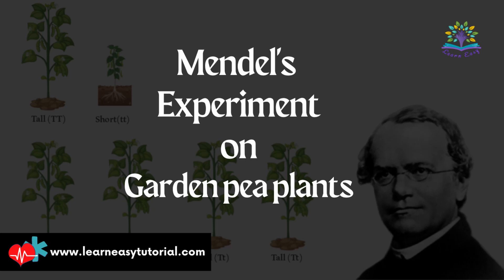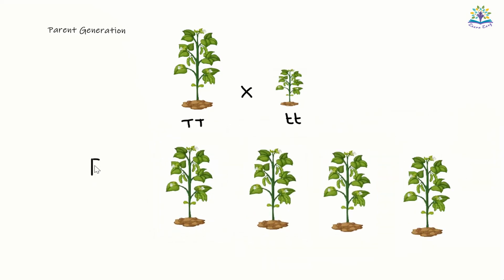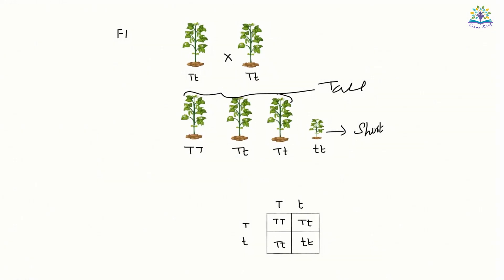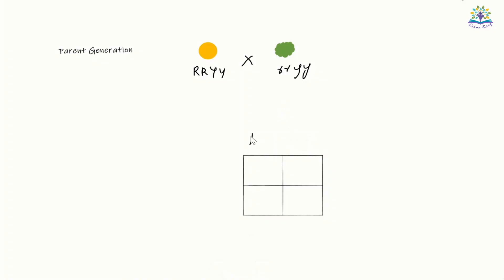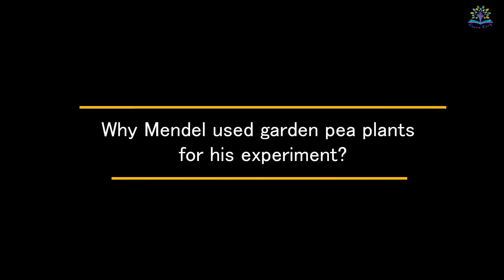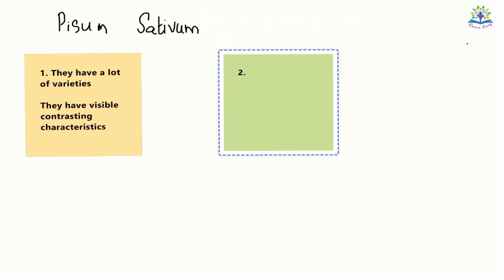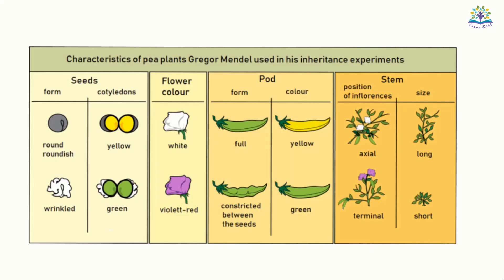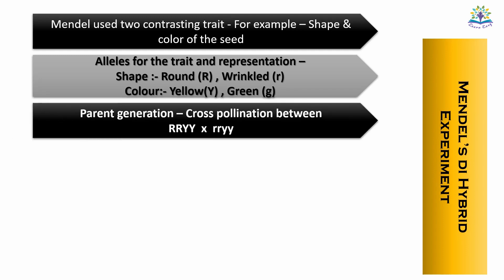Mendel monohybrid and dihybrid Experiment of garden pea plants with key points to write the answer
Check out this video to learn about Mendel's experiment on garden pea plants with a simple explanation and key points to write the answer.

Topics included are:
0:00 Introduction
0:35 Mendel's monohybrid experiment
3:12 Mendel's dihybrid experiment
6:10 Why did Mendel use pea plants for his experiments?
8:04 7 contrasting traits used by Mendel for his experiments
8:36 Key Points to write Mendel's monohybrid experiment
9:33 Key Points to write Mendel's dihybrid experiment

Attribution